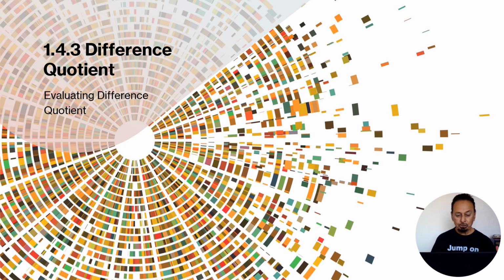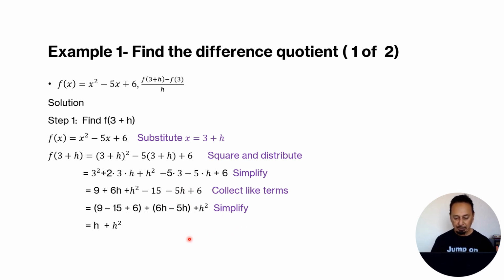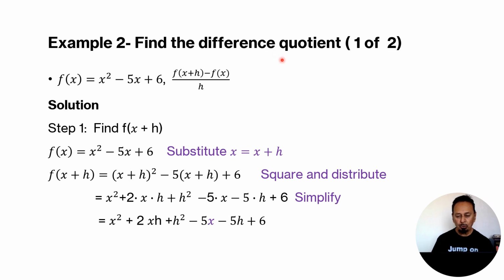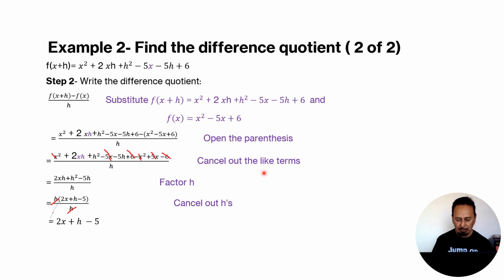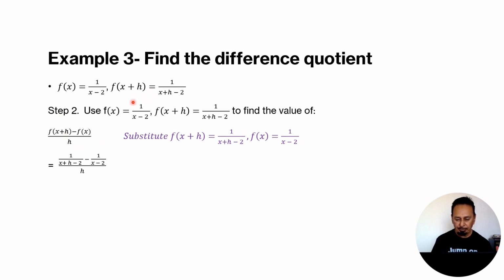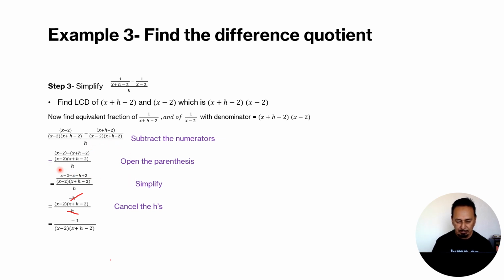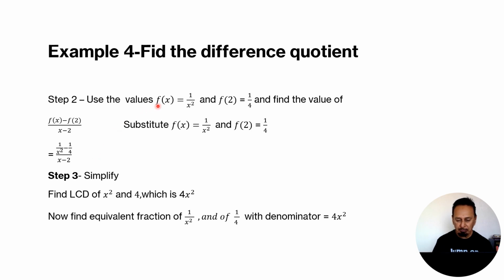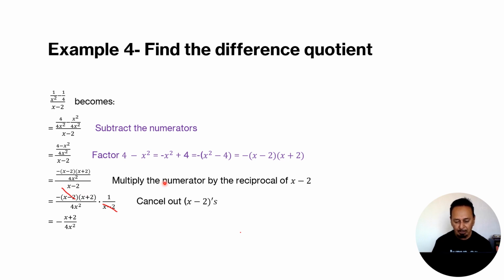1 4 3 Evaluating Difference Quotient